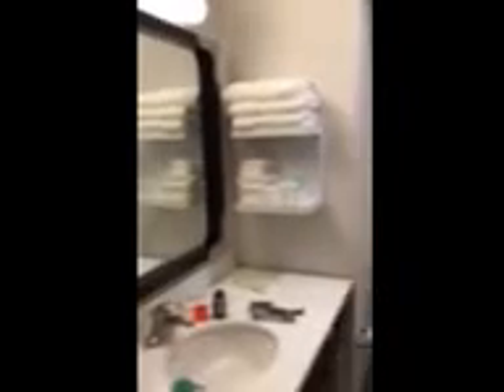2018 video Hotel Room tour Of Hampton Inn & suites Teaneck NJ for TJELEVATORFAN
Filmed by my dad